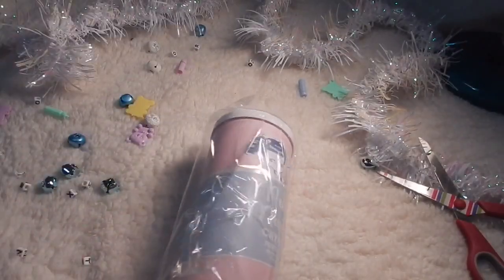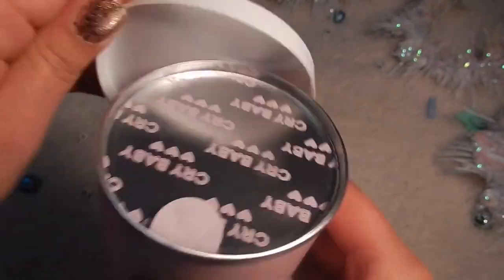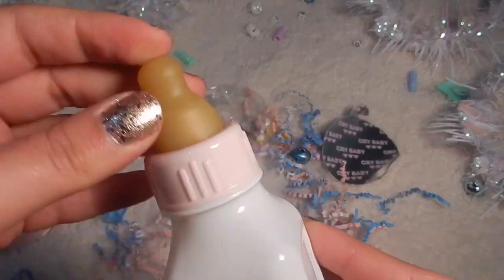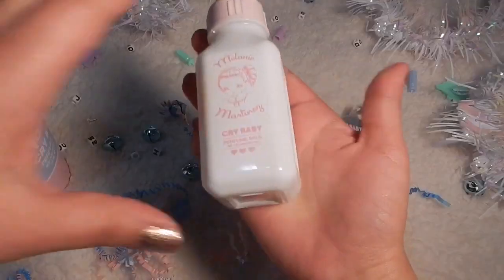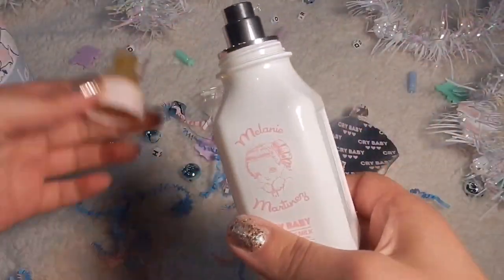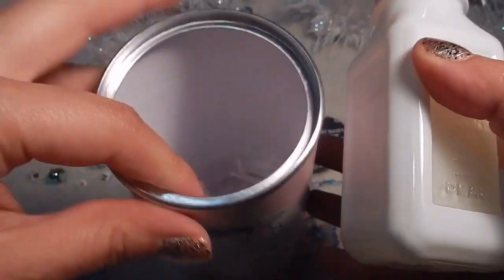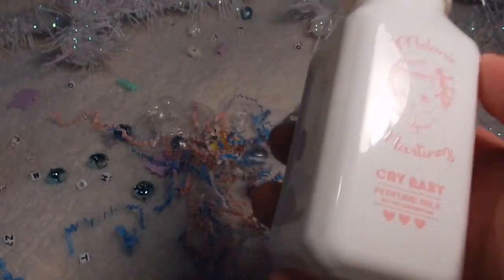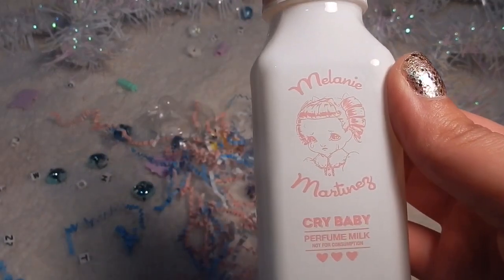Melanie Martinez - Cry Baby Perfume Milk Unboxing and Review | HONEST Review *Annoying Girl ALERT*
I'm so happy that I finally have the Melanie Martinez Cry Baby Perfume milk ! I really love it and it smells pretty good 😊 if you love Melanie Martinez and if you're a cry baby then you should definitely get one for yourself !!! I'm glad I did I don't regret it !

I post lots of Melanie Martinez DIY's 😉 and we are almost at 5k !!! I really can't believe it !! I would have never thought I would have that many pals !!

Ok bye everyone !!!